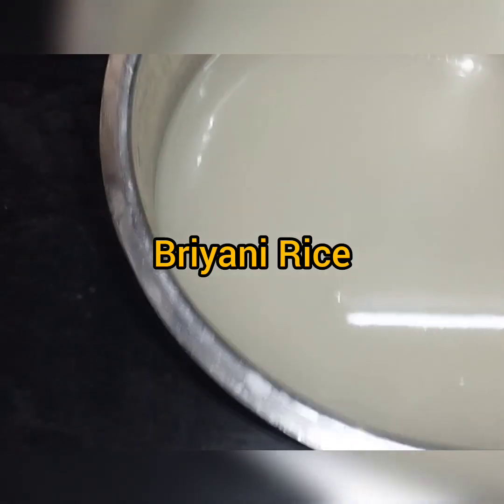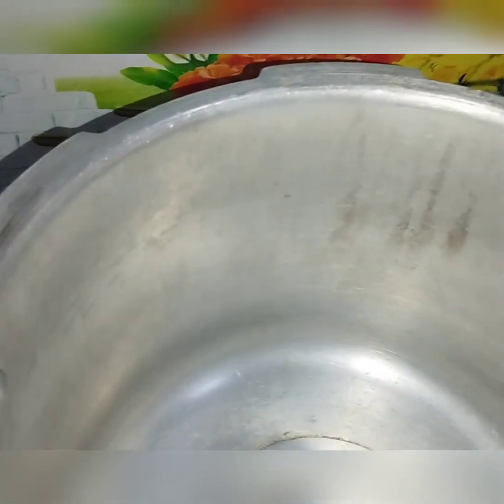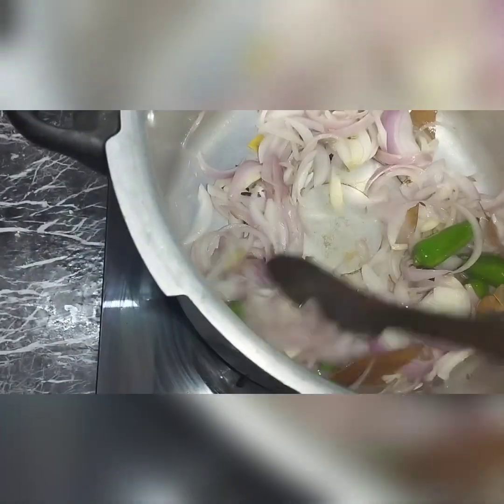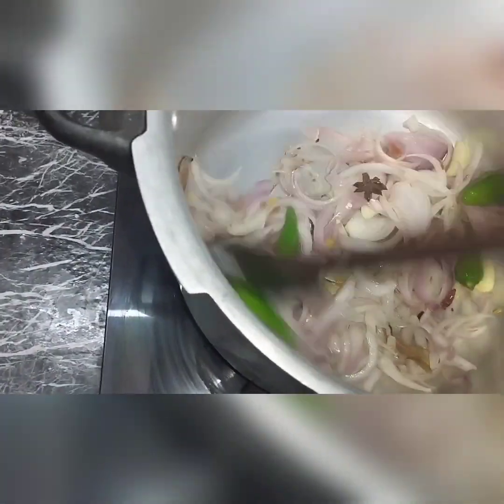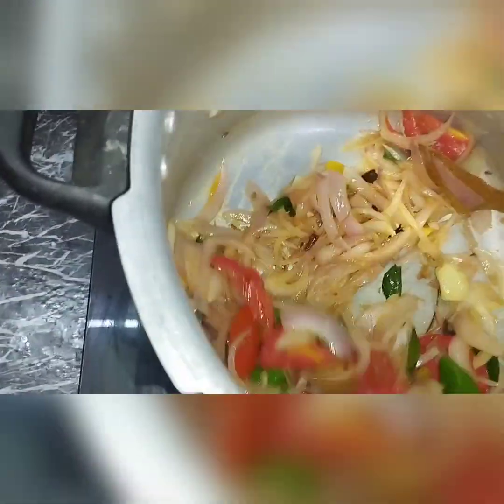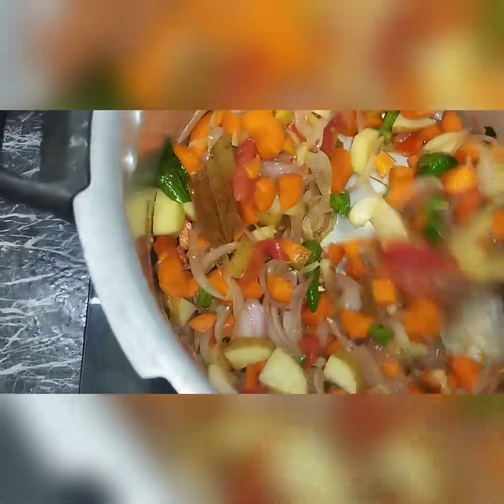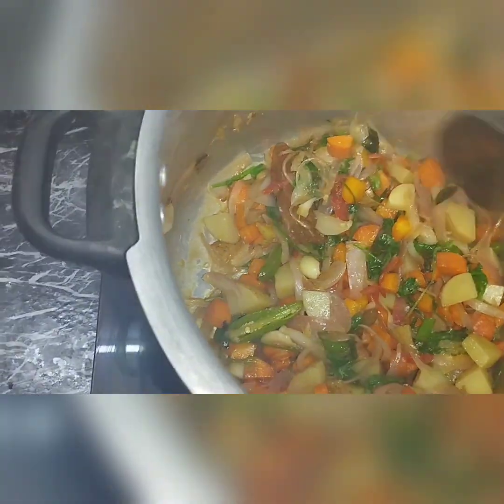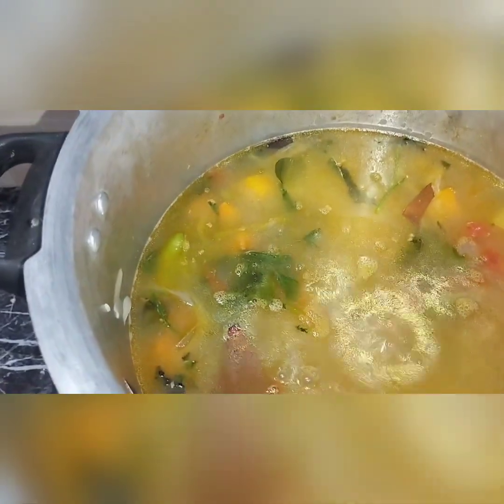SIMPLE VEGETABLE BRIYANI /BRIYANI SEIVATHU EPADI/VEG BRIYANI/LUNCH BOX RECEIPE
SIMPLE VEGETABLE BRIYANI /BRIYANI SEIVATHU EPADI/VEG BRIYANI